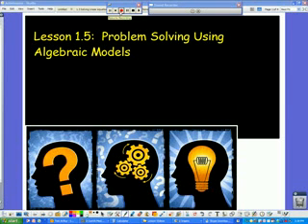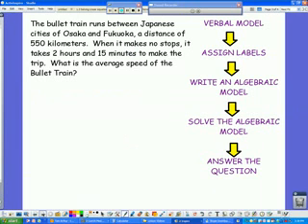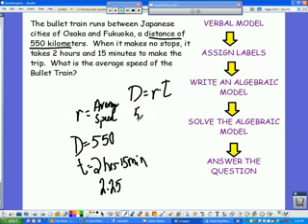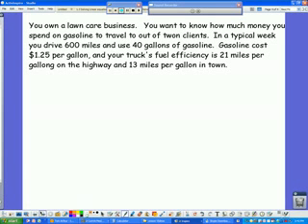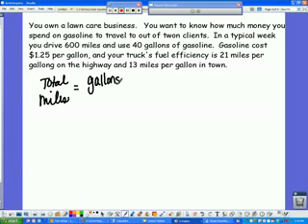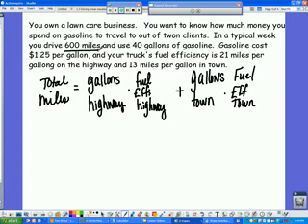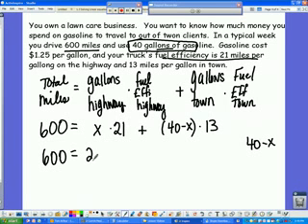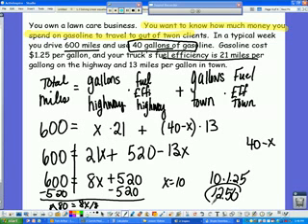Lesson 1.5 Problem Solving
TeacherTube User: Arthurt10